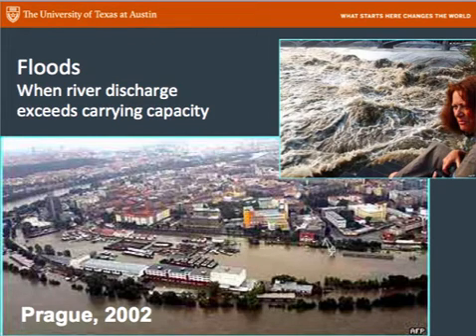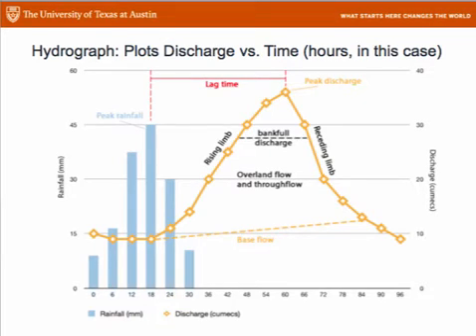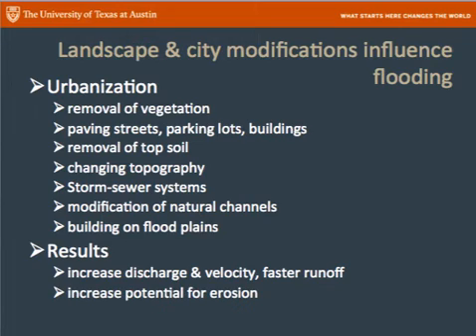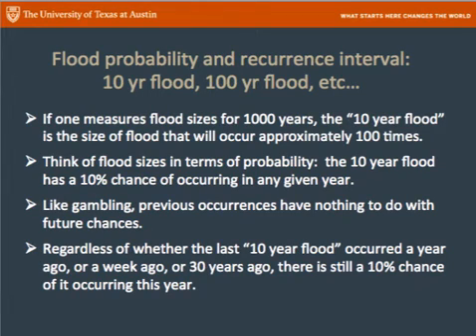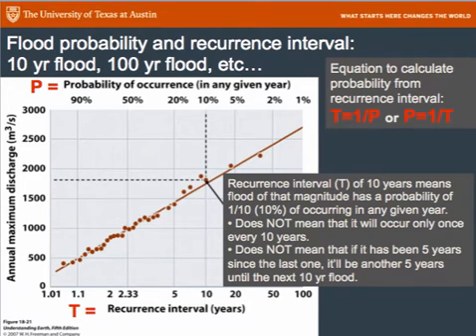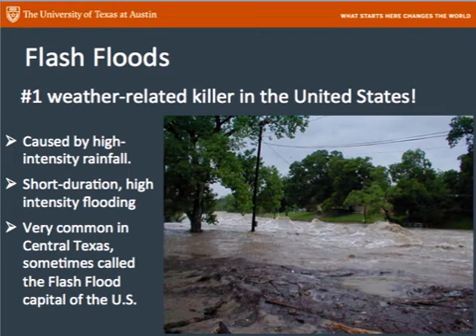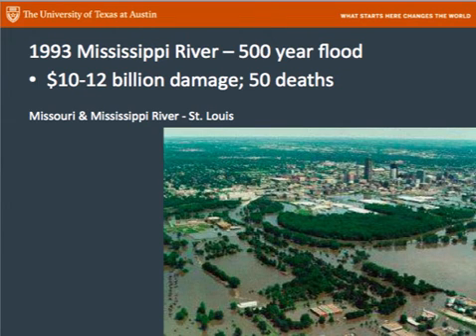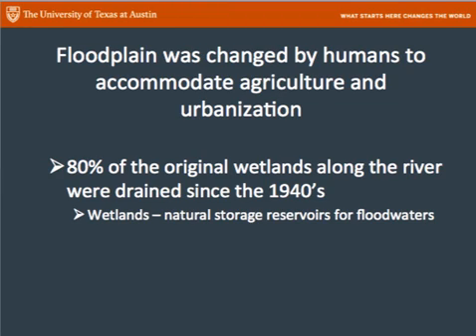2.1.3 Floods, Part I